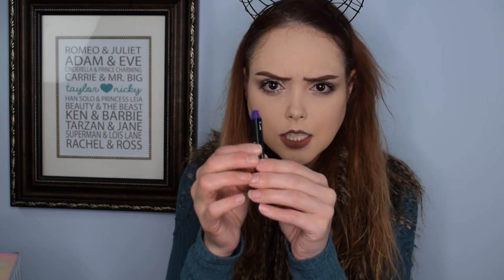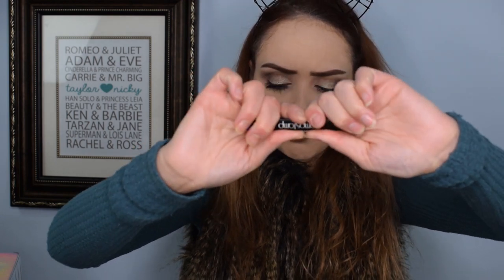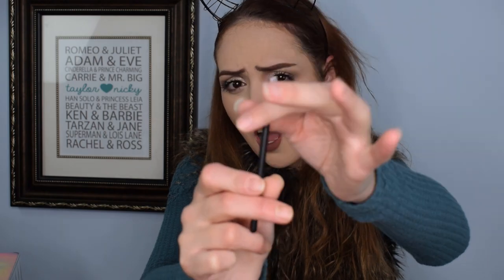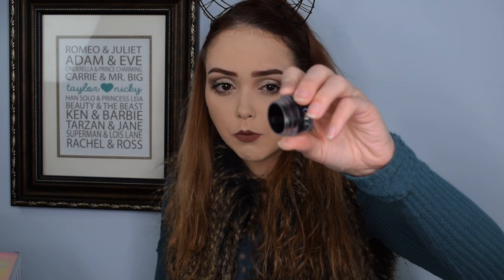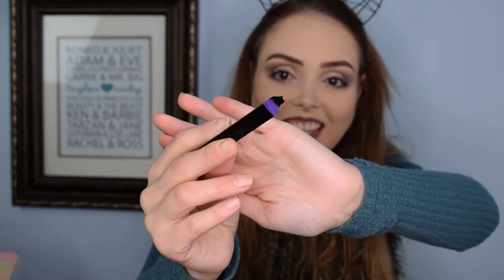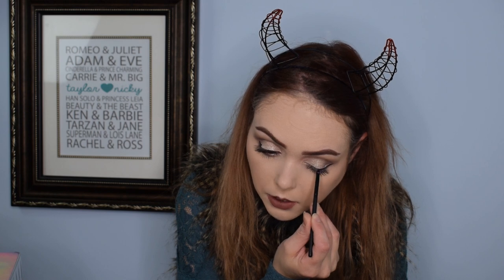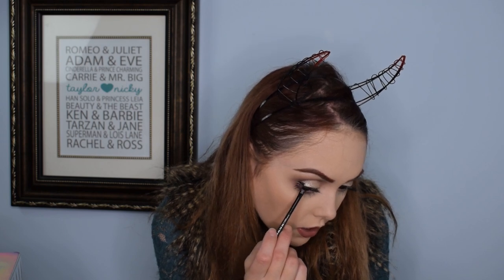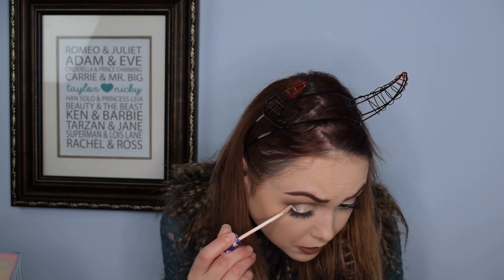EYELINER STAMP FIRST IMPRESSIONS! | GAME CHANGER?!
Lens: Nikon 18mm - 55mm zoom lens

Audio: Zoom H6 Portable Recorder